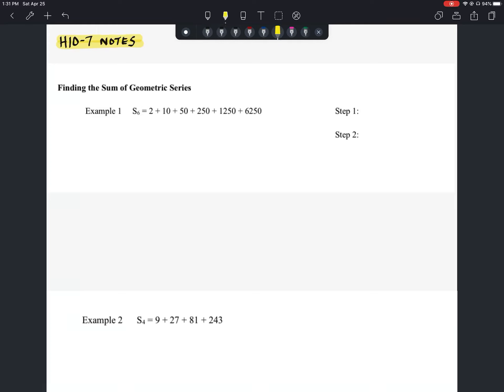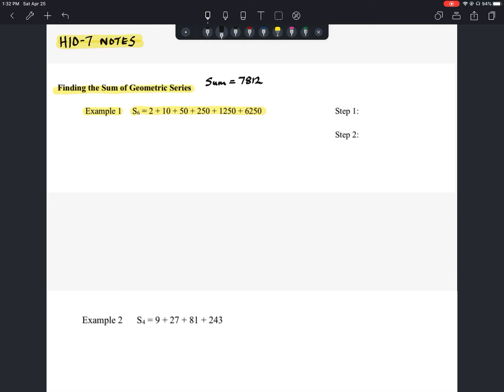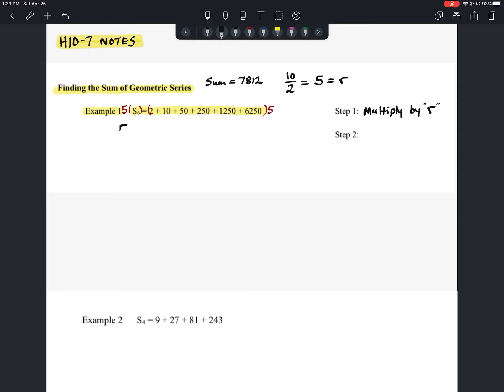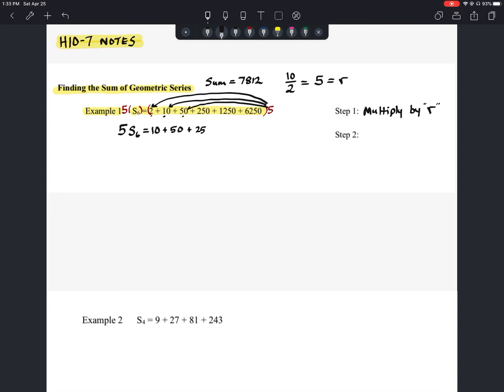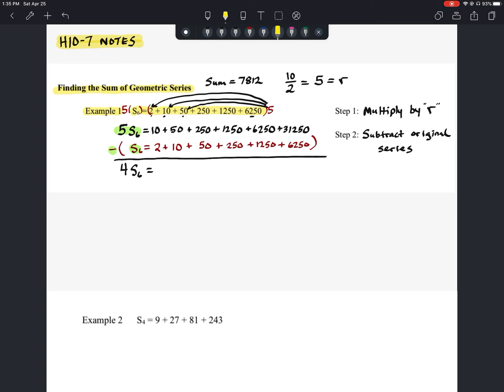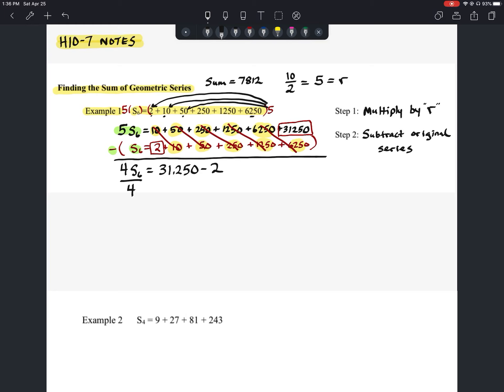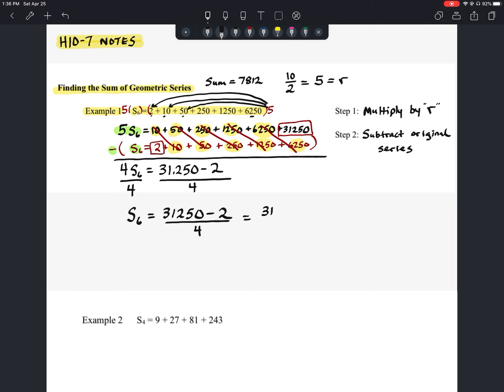H10-7 Sums of Geometric Series Notes pt2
Finding the sum of a geometric series without formula